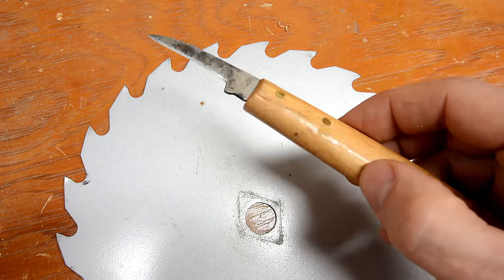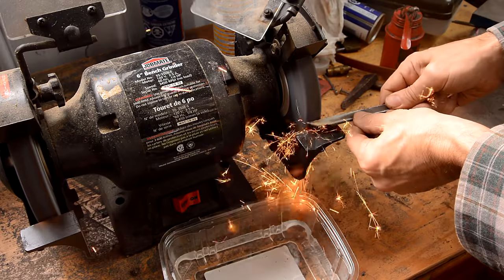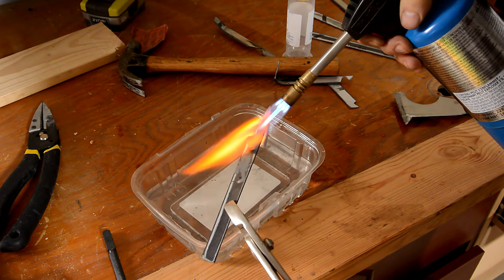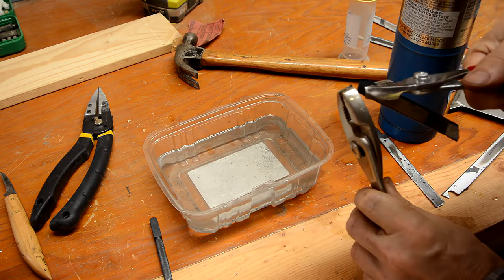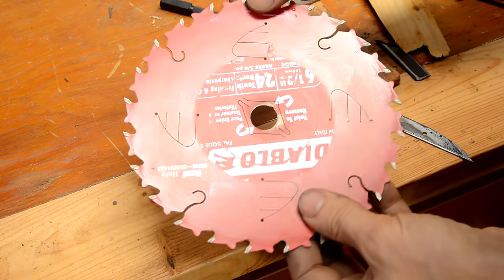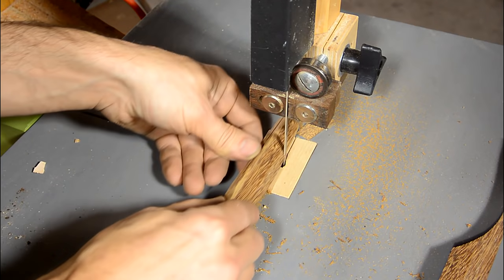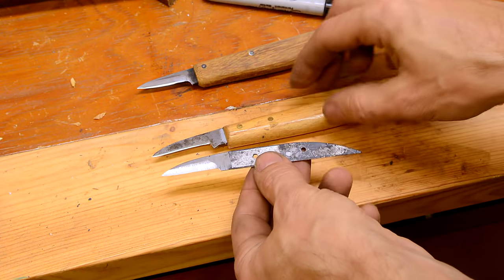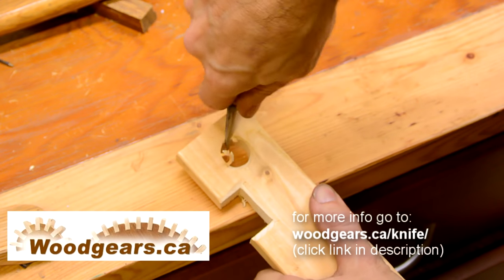Chip carving knife from an old saw blade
I really like to use German chip carving knives.  I experiment with making one of these out of a circular saw blade, first softening it to work it, then re-hardening it after I'm done.